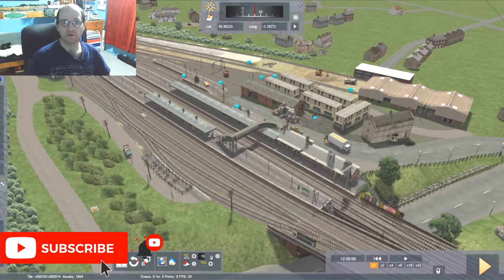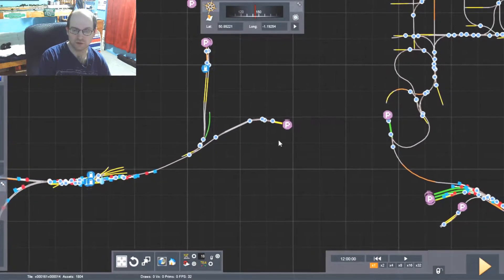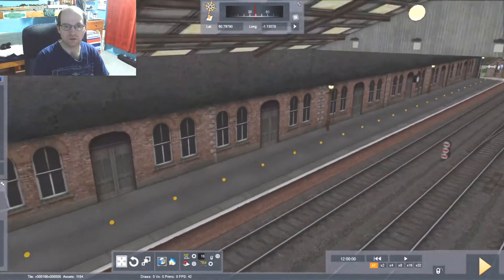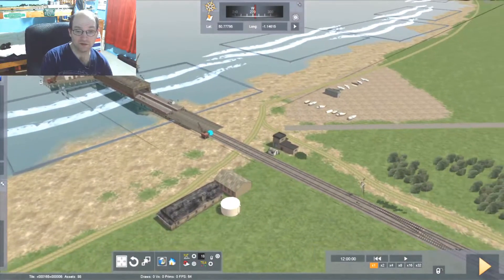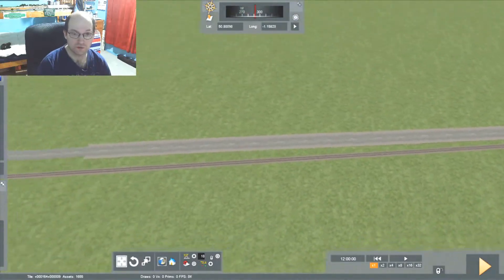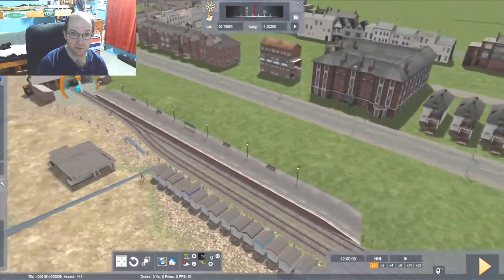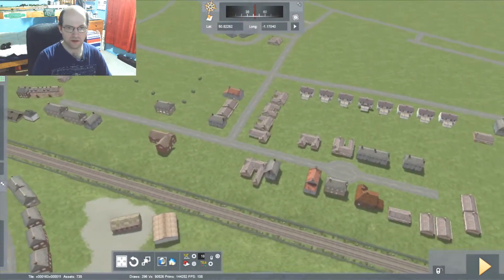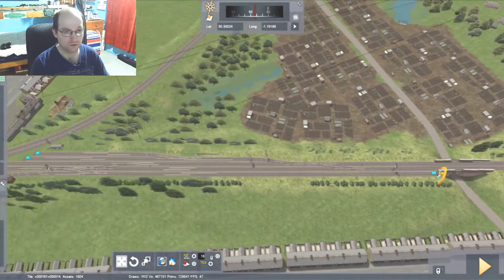Playing TrainSim: The Railways of Gosport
Not quite playing Train Simulator in this video, but more of a tour of what use to be around the where I live, long gone but not forgotten the Railways of Gosport.
We'll be visiting each station along the line and showing you what they use to be like and seeing what they are now between the nearly 200 years since they were first built!

Book Referenced:
The Railways of Gosport: Including The Stokes Bay and Lee-on-the-Solent Branches by Kevin Robertson
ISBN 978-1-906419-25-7